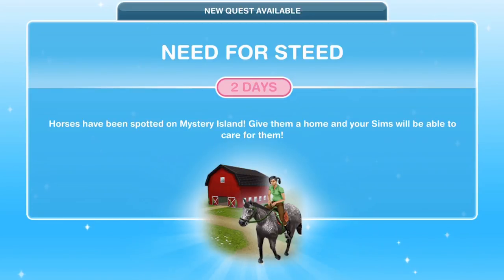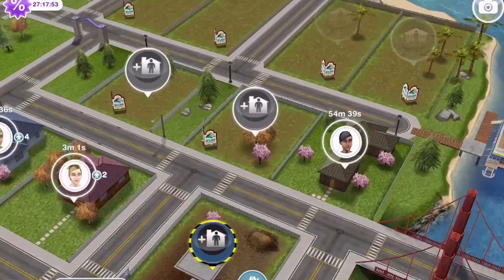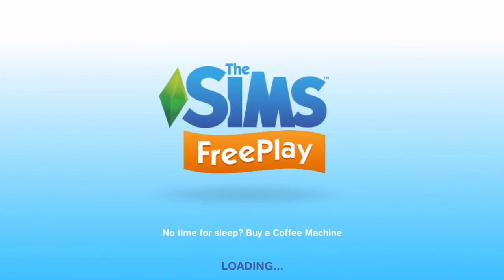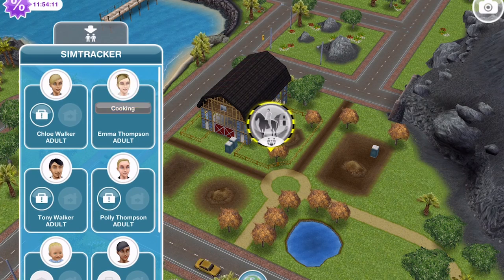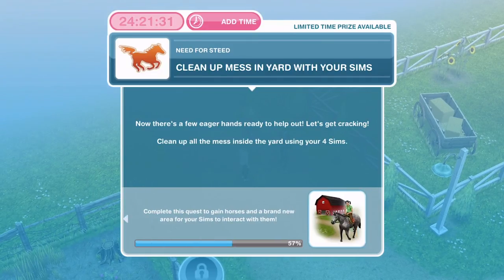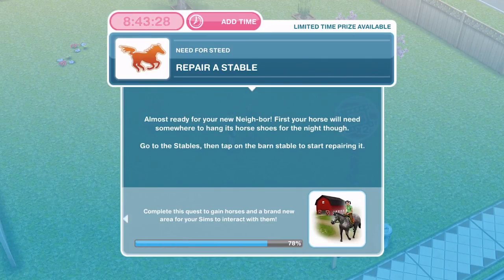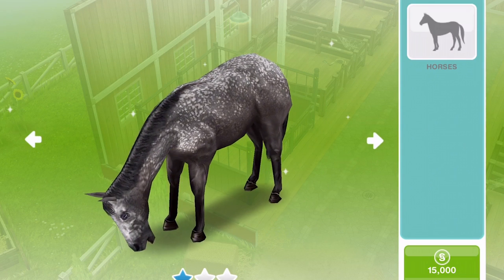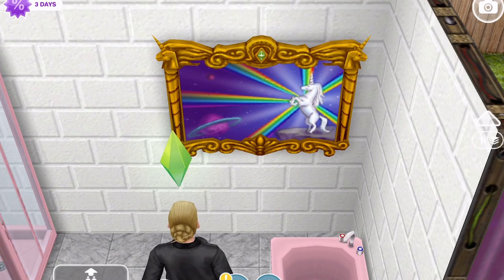Sims Freeplay 👫 Lets Play Together #9 🐎 NEED FOR STEED QUEST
We have started the Sims Freeplay from the very beginning, completing all the main quests, discovery quests and events.  This series is YOUR series. Let me know if you would like a Sim named after you, what you would like them to look like, who their family are, are they married, have kids, have an enemy in the town.
This is a walkthrough of a quest in the game - Need for Steed. It is available from level 11 onwards and unlocks stables and horses. If you complete within the 2 day time limit you win a rainbow unicorn painting.

Music Credits